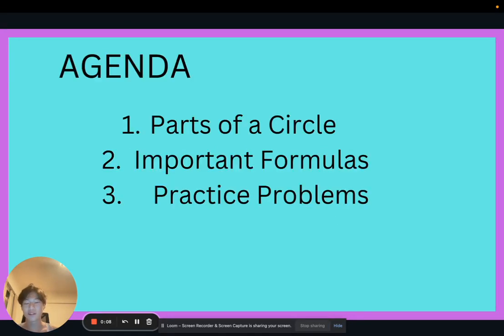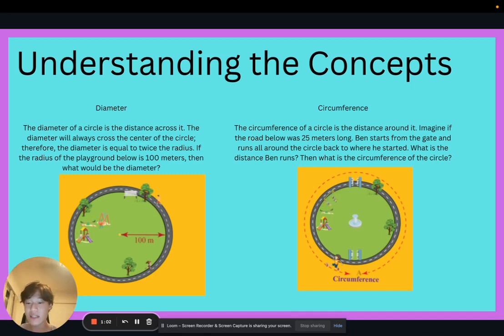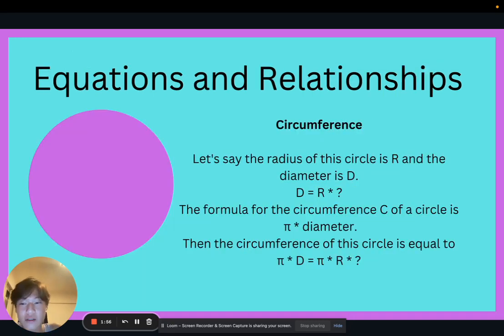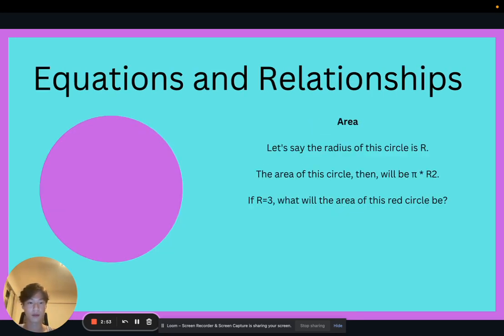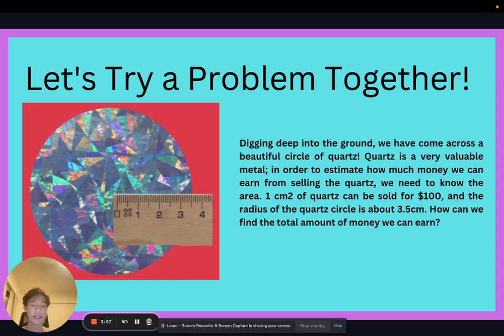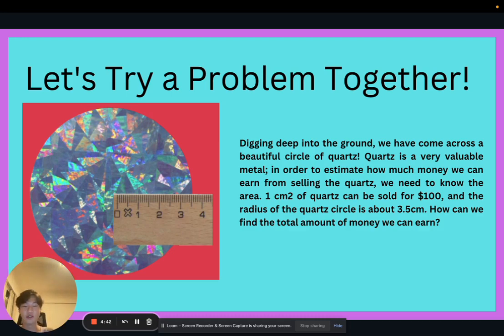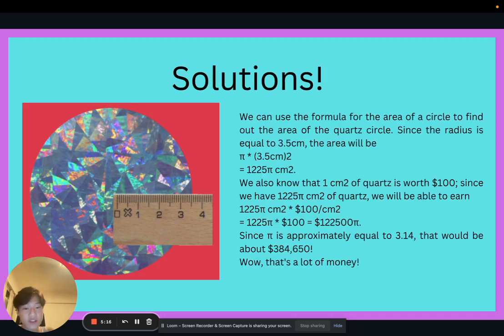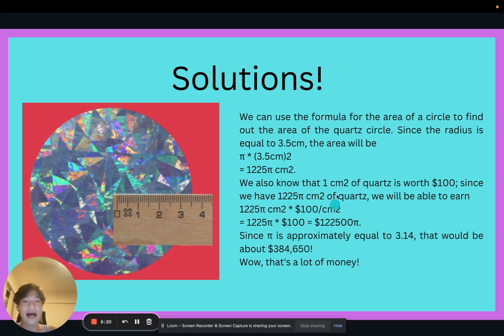Circle (G8 Math)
This video is made for middle school 8th grade students.
We are uploading out video once a week!!